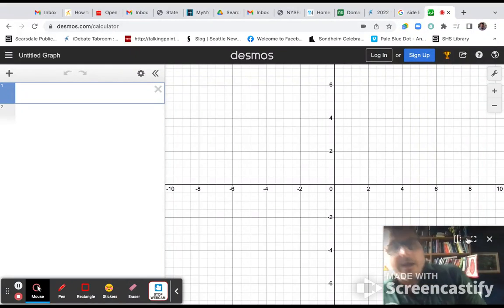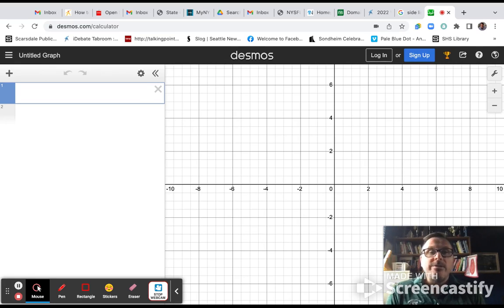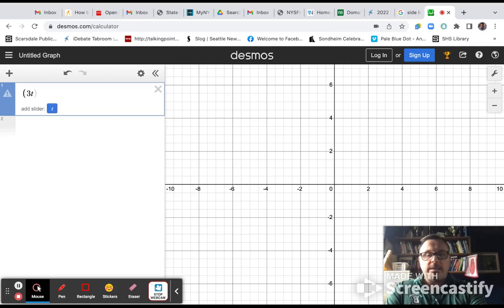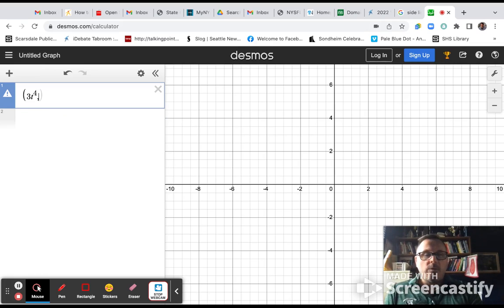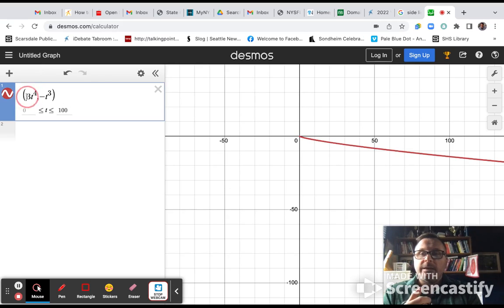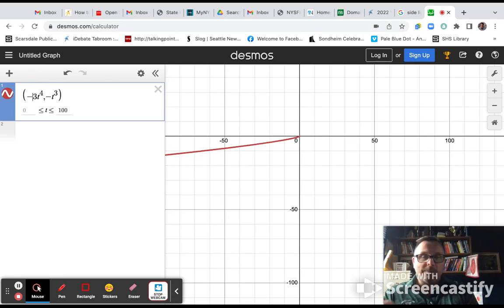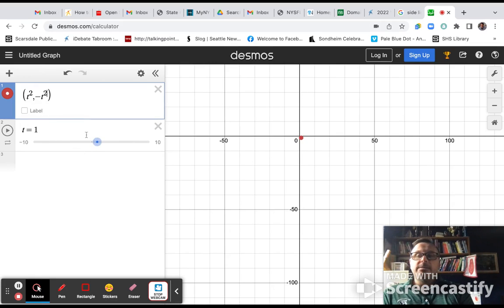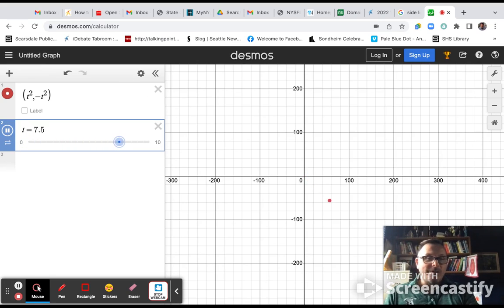Tutorial for Parametrics with Desmos